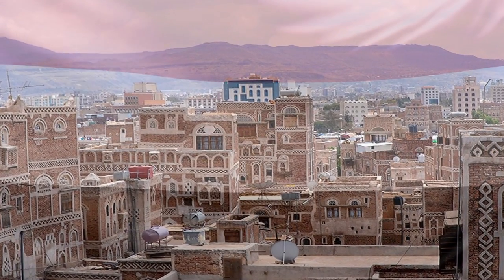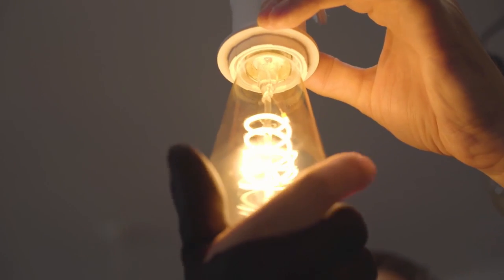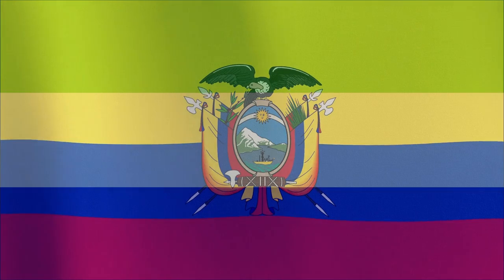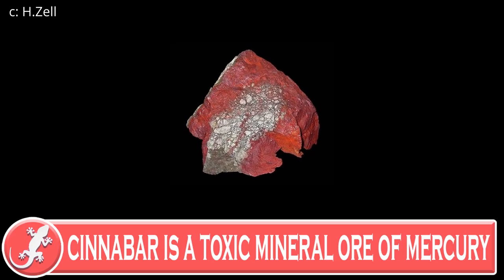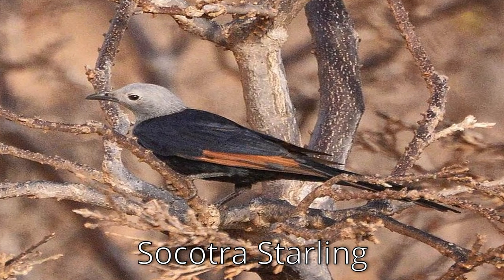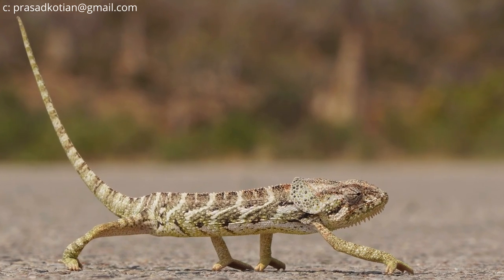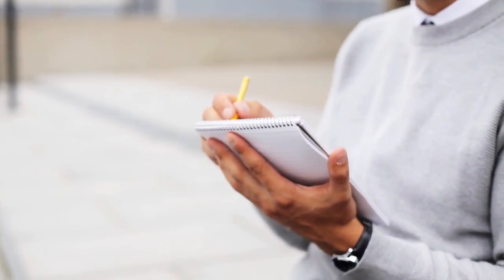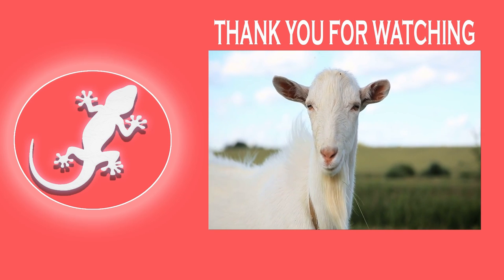Socotra - The Jewel of Arabia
Socotra is one of the world's most biodiverse archipelagos. From bulbous trees,  to trees that bleed and much more! Socotra is kind of a hidden gem to those in the western world, so I figured I'd talk about it, if only briefly.

I definitely left out a lot of interesting species. Such as the Blue Baboon and the wide variety of reptiles found here. Take this video as an "entry video" into a possible series. It depends on how well  this video is received.

Truthfully, it was difficult to make a video about a place currently in the middle of war. This is a Biology channel first and foremost, however I felt it would be disingenuous to make this video and not at least mention the current conflict. Especially when said conflict is a threat to the species I am discussing.

I don't have a side in the matter. This channel exist solely to briefly educate on species and topics that people may be interested in. Knowledge is important, regardless of circumstance.

If you want to find some more amazing Socotra pictures, look up some of the photographers credited throughout the video in the top left. A few of them have galleries of some amazing shots.